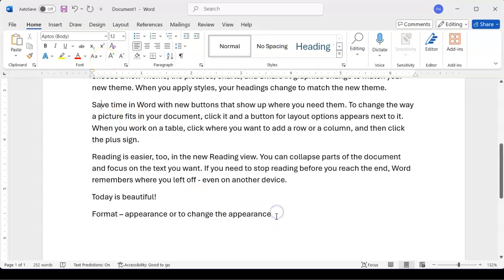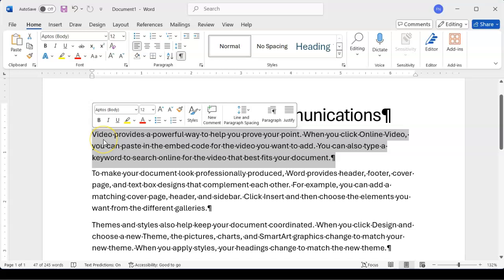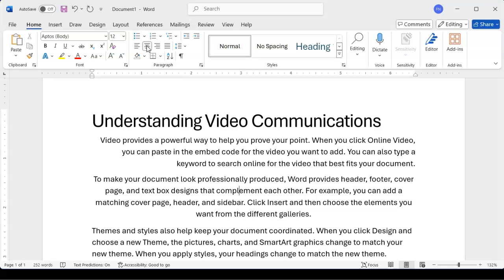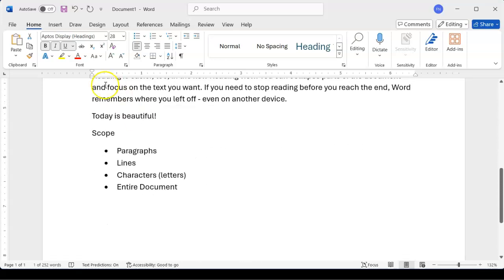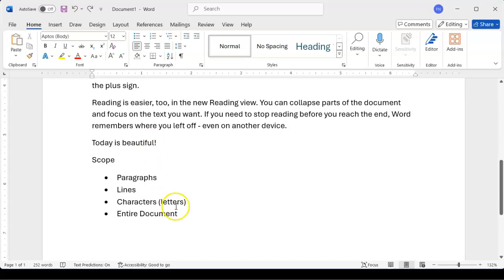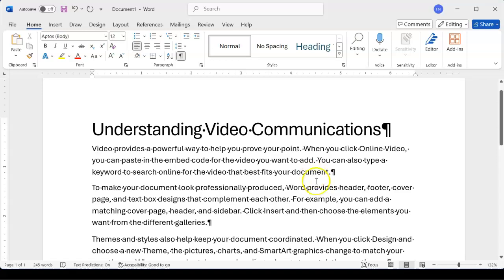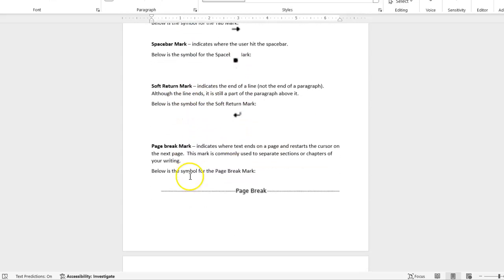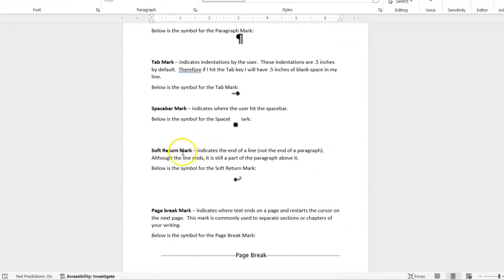NonPrintingCharacters Part 2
In this quick tutorial, we explore the often-overlooked Show/Hide button in Microsoft Word, which reveals non-printing characters. Understanding these characters can transform your document formatting and editing process!